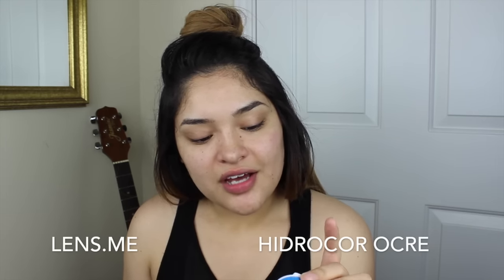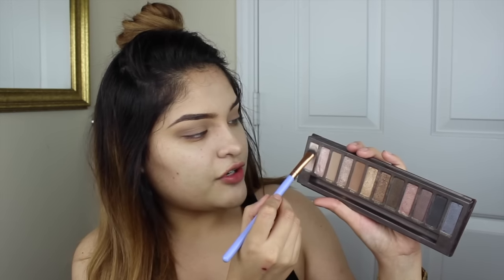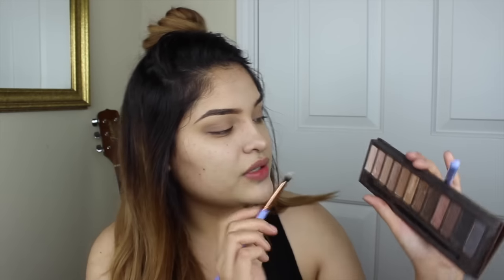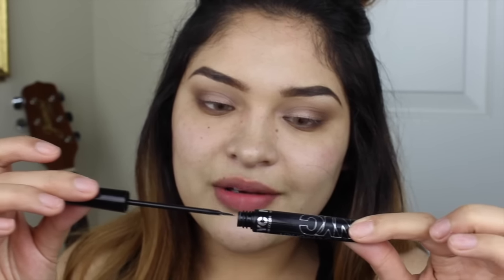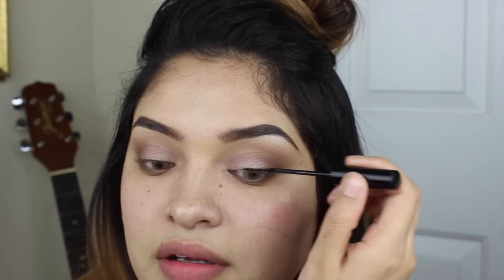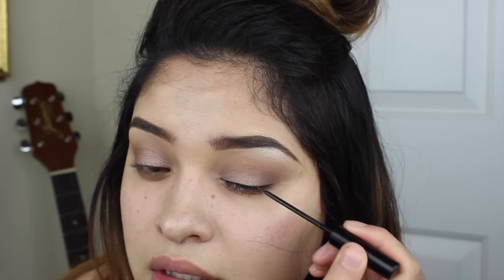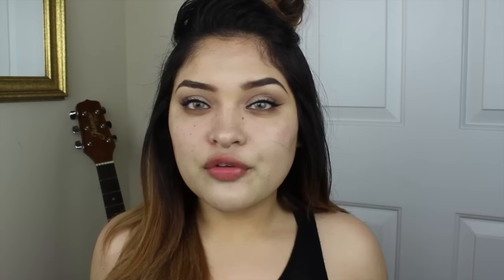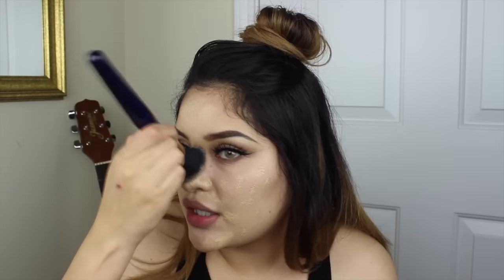GRWM: Thursday Makeup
I hope yall enjoy this easy fun makeup look.
LOVE YALL
-Lily

My Mail BOX  (I love reading your letters! :)

PRODUCTS!

Brow Powder Duo in "CARAMEL"
Concealer in 2.0

EYES:
Lenses- "Hidrocor Ocre"

HIGHLIGHT
ABH- "So Hollywood" Illuminator

I get mine at

Elizabeth Arden Company Store
at San Marcos Premium Outlets®
for only $14.99

LIP PENCIL   "BROWN" by "Italia Deluxe"
found it on Amazon

EYELASHES:
Koko Lashes Queen B

Color Corrector from Ulta
NYX

Cinema Secrets Brush Cleaner/ Liquido para limpiar las Brochas

SHELVES-/ Los estantes de mi maquillaje

My brushes are from/ Las Brochas y pinceles que uso

Hair Extensions
@luxuryforprincess in the color "Light brown" they are 24" 280 Grams
code "lilybet"
to get a discount on yours!

Lighting : Studio box lights from Amazon

Personal account- @lb.ortega

Snapchat- lilybetzabe with one "e'